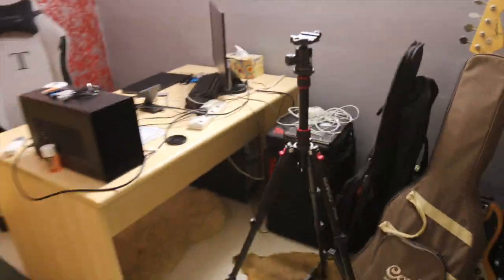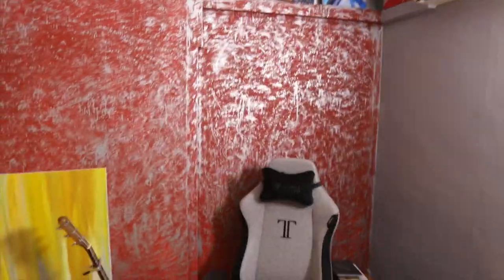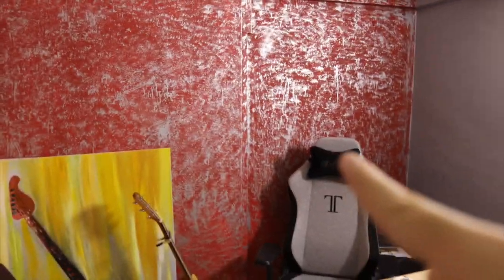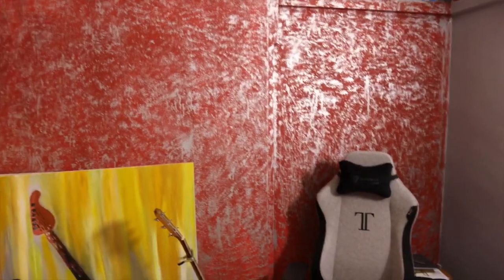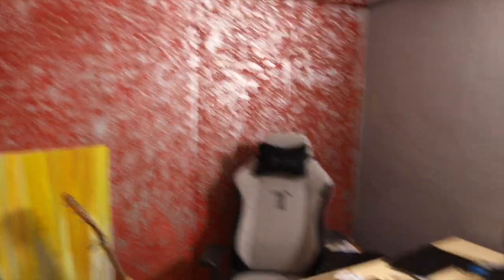EPIC DALGONA BROLL | Circuit Breaker Vlog 05 | Simply Wayne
Day 5 of circuit Breaker 2019 and Gov just released some $300 fine for people caught hanging out. I spent alot of time editing that breakfast B-Roll hope you guys enjoy! If you want to see any content please drop down in the commetns and HMU!